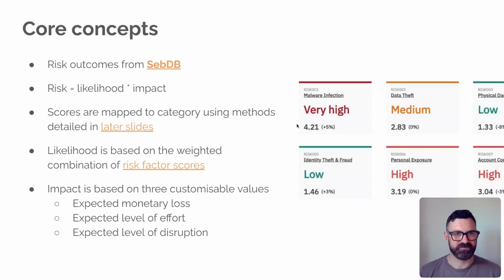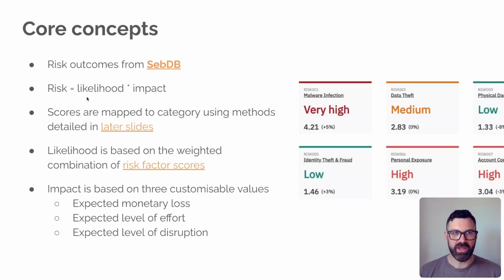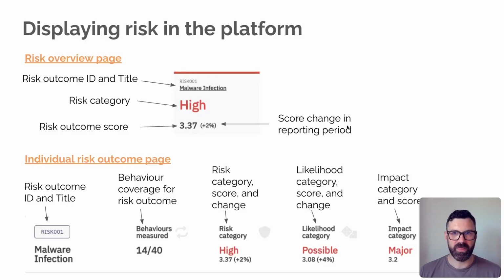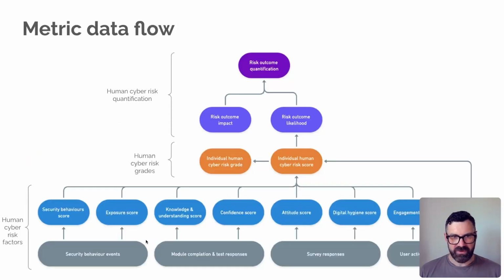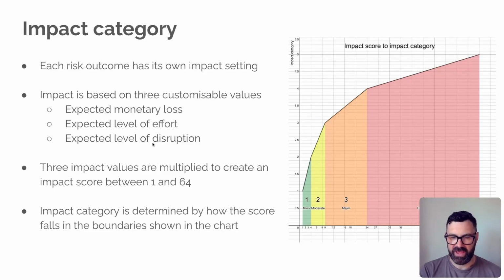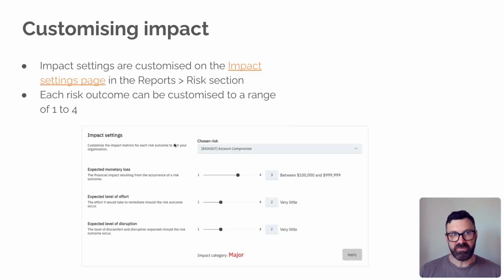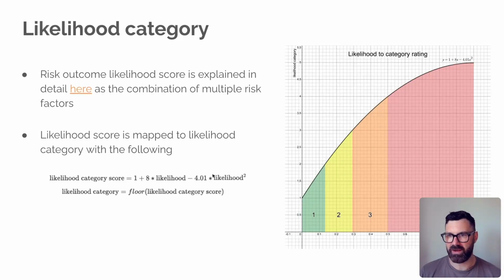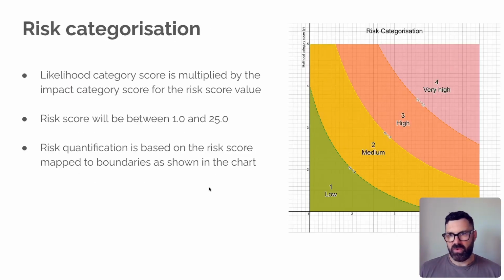Human cyber risk quantification | RESPOND | CybSafe product shorts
CybSafe's Senior Product Manager, Ben Chadfield explains human risk quantification and how likelihood & impact are combined to quantify risk.